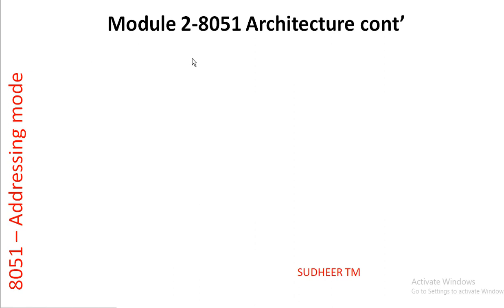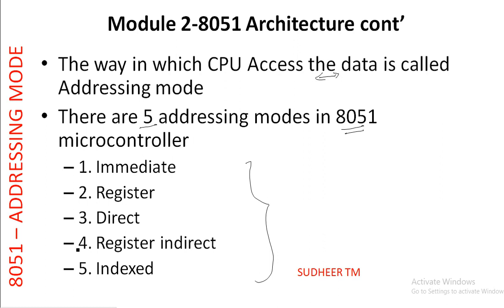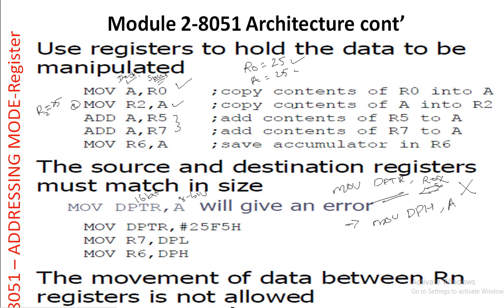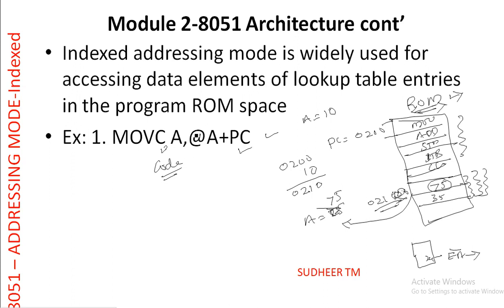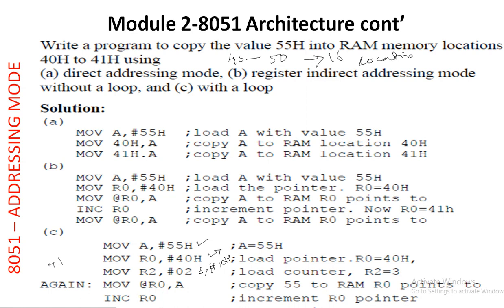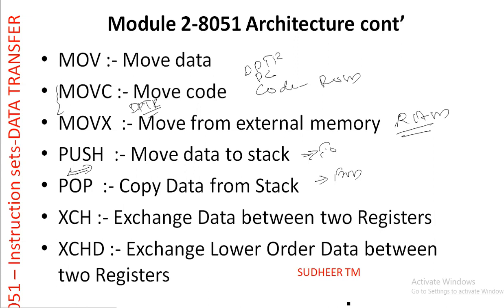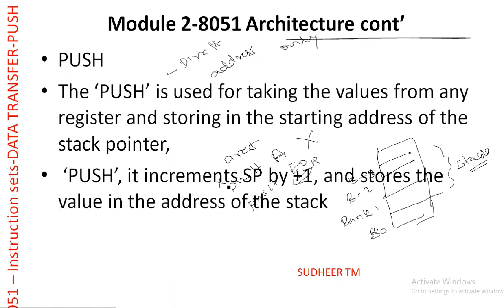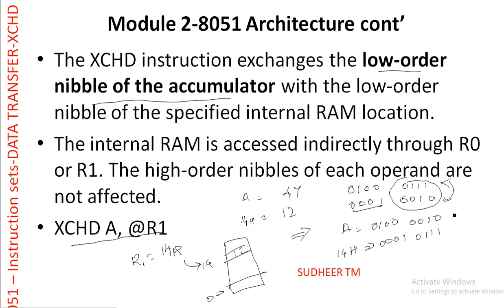KTU syllabus ECT 206 Computer Architecture and Microcontrollers addressing mode and instruction set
KTU syllabus ECT 206 Computer Architecture and Microcontrollers addressing mode and instruction set class 6
1. What you meant by assembly language programming
2. what you meant by OPCODE of an instruction
3. What you meant by OPERAND of an instruction
4. What you meant by addressing mode
5. What are the different addressing modes in 8051 microcontroller
6. Explain Immediate addressing mode in 8051 microcontroller with example
7. Explain Register addressing mode in 8051 microcontroller with example
8. Explain Direct addressing mode in 8051 microcontroller with example
9. Explain Register indirect addressing mode in 8051 microcontroller with example
10. Explain indexed addressing mode in 8051 microcontroller with example
11. What is the difference between the instructions MOV A,15H and MOV A,15H in 8051 microcontroller
12. What is the difference between the instructions MOV A,R0 and MOV A,@R0 in 8051 microcontroller
13. What are the uses of MOVC and MOVX instruction in 8051 microcontroller
14. What are the difference between MOVC and MOVX instructions in 8051 microcontroller
15. Define instruction of a processor
16. What are the different classification of instructions in 8051 microcontroller
17. Explain different data transfer instruction in in 8051 microcontroller
18. What is PUSH instruction in 8051 microcontroller
19. What is POP instruction in in 8051 microcontroller
20. What is the difference between PUSH and POP instructions in 8051 microcontroller
21. Explain XCH instruction in 8051 microcontroller with example
22. Explain XCHD instruction in 8051 microcontroller with example
23. What is the difference between XCH and XCHD instruction in 8051 microcontroller
24. Why stack operation should follows Last In First Out(LIFO) mode
25. Why it is saying that care must be taken while working with stack in any Microcontroller